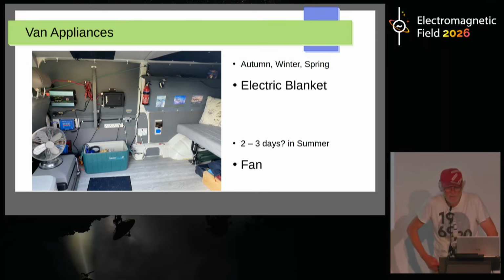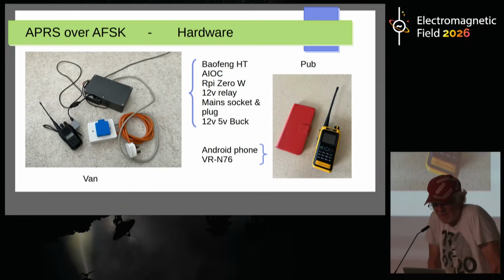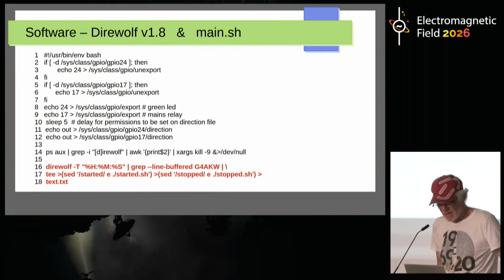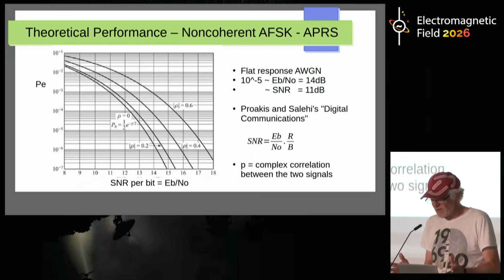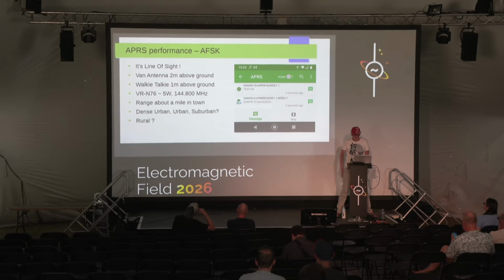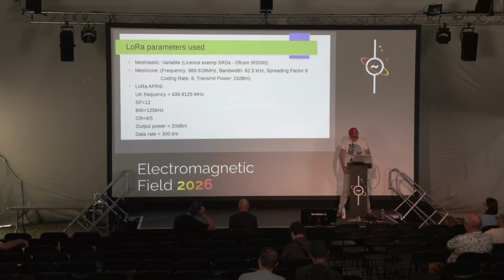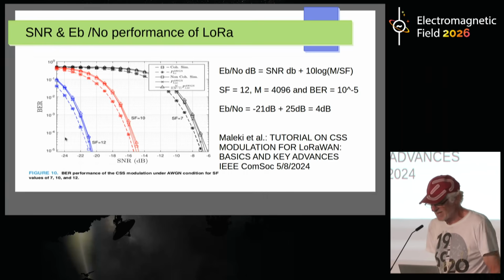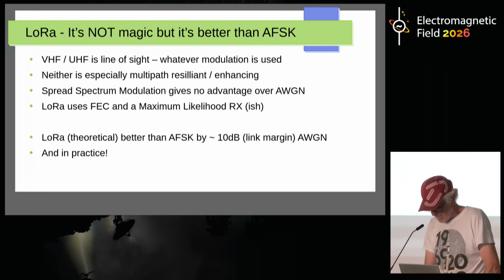Hacking APRS to warm my camper van whilst I’m still in the pub - EMF 2026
This brief talk will describe a personal remote-control protocol that can be run over APRS and potentially other similar location messaging protocols. APRS is an amateur VHF/UHF ad-hoc, wide area, resilient digital mesh network relaying position information. Amateur APRS networks operate using AX25 packet radio at 144 & 432MHz and can have a similar range per node to UHF LoRa and Meshtastic networks. I designed this protocol to remotely operate appliances in my house or my van, all within the terms of the amateur licence, without the use of public cellular networking or Internet WiFi nodes.

My requirement was for a cheap off-the-shelf means to relay data two ways from inside a pub to my camper van 2-3 miles distant. The talk will include a description of the overlay protocol and its implementation using a Raspberry Pi Zero and a cheap Baofeng handy talkie (HT). I will explain how a couple of simple Bash scripts running over Direwolf on the Pi translate my adapted APRS messages and then are used to control a wide range of electrical appliances. The talk includes a demonstration of remote control of a couple of units in my van which is located some distance away.

The talk will focus on APRS, and a theoretical and practical comparison will be made between APRS running over conventional AFSK and over LoRa. Other options including Meshtastic on the licence free and other frequencies will be covered.

Geoff Robinson